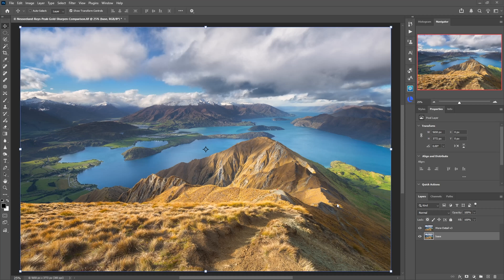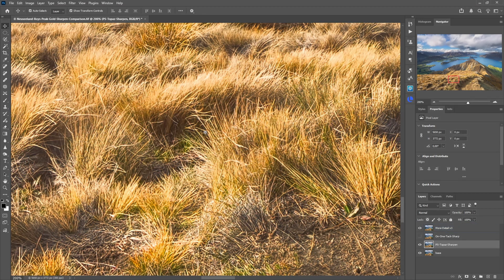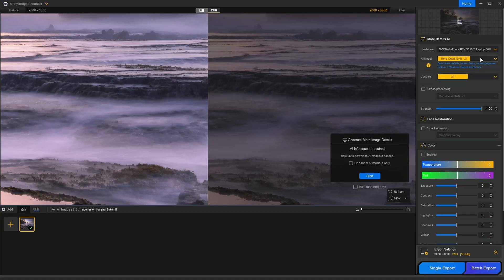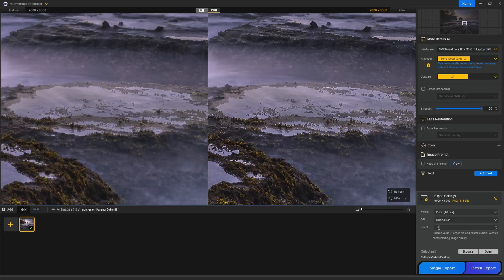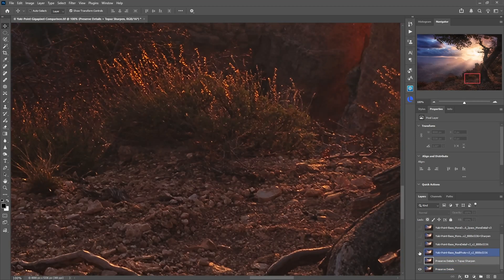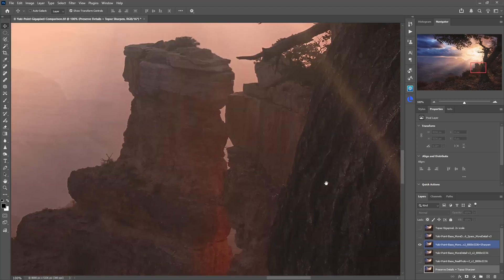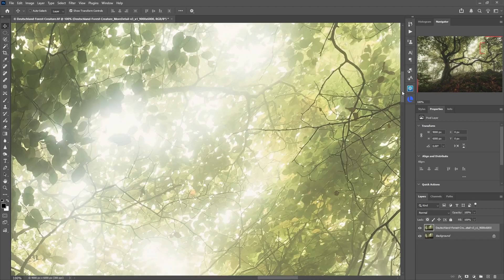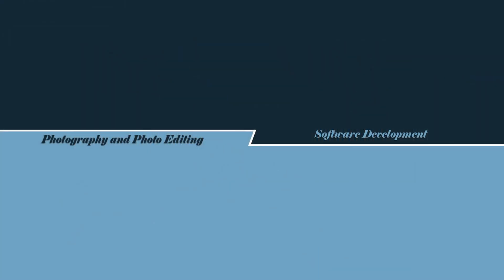The AI Image Enhancer I Didn’t Expect to Be THIS Good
In this video I show you the remarkable results the Aiarty Image Enhancer can produce. I put it through its paces, working on Landscape, Woodland, Seascape, and Architecture photos of different size and quality, and I found that it's the perfect tool for print preparation.

I also compared it to On1 and Topaz and in my opinion, Aiarty produces much more pleasing results. But see for yourself. In the video we do a lot of pixel peeping.

★☆★ Woodland photo editing tutorial ★☆★

★☆★ other In depth video tutorials ★☆★